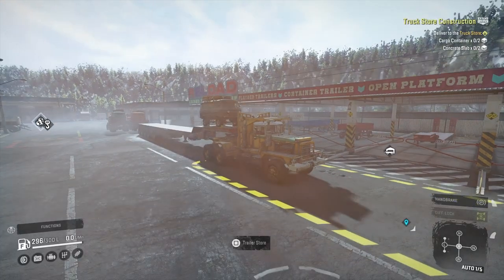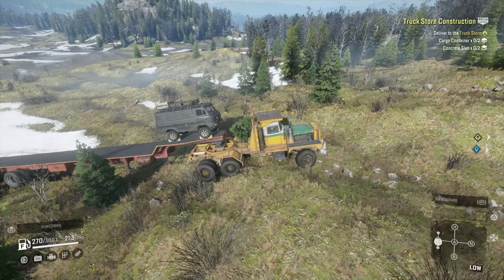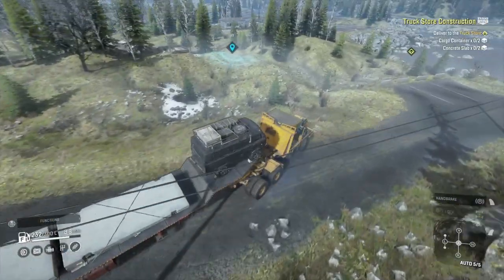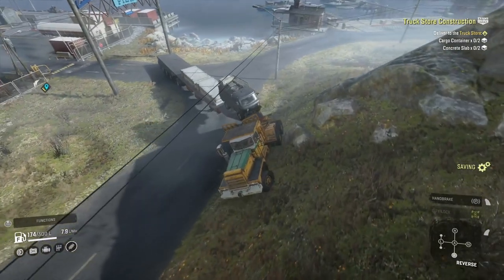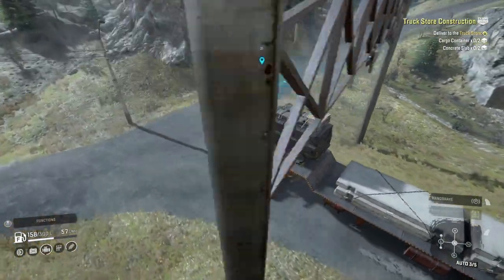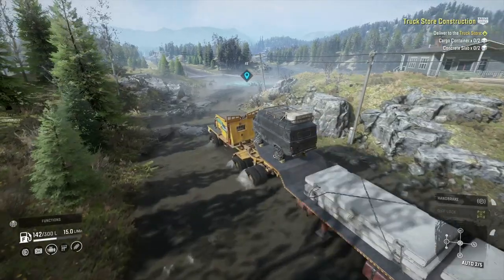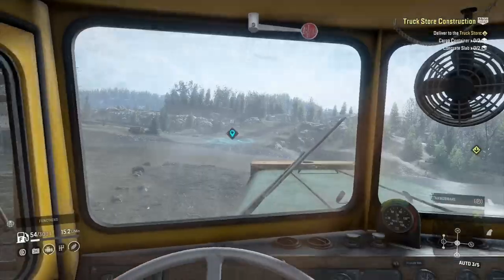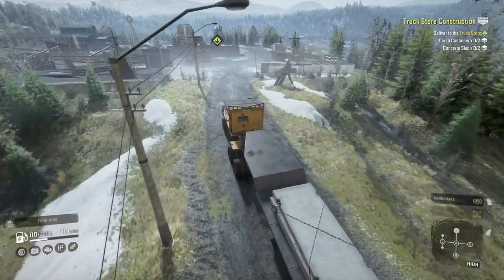SnowRunner Truck Store Construction Contract With P16 And Lo4f With 8 Slot Trailer